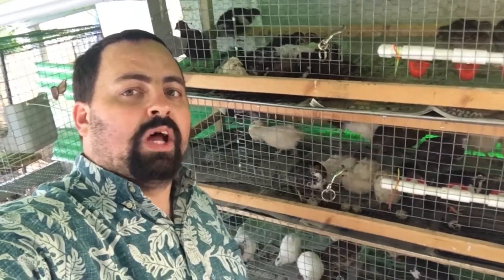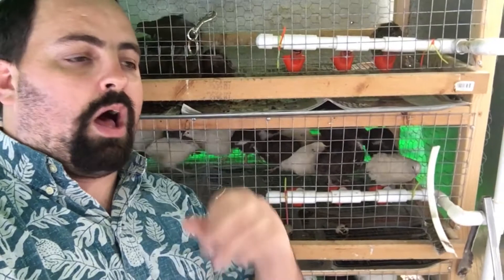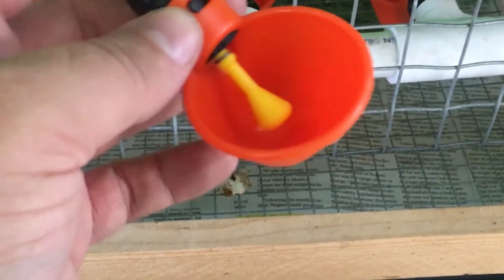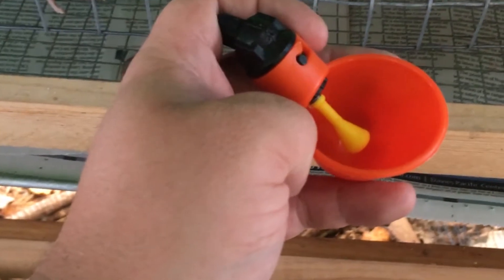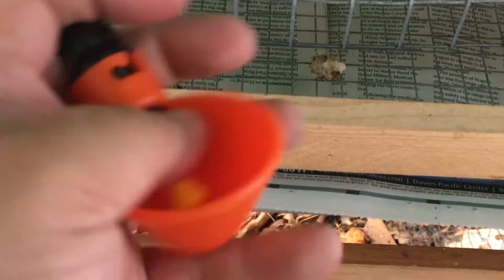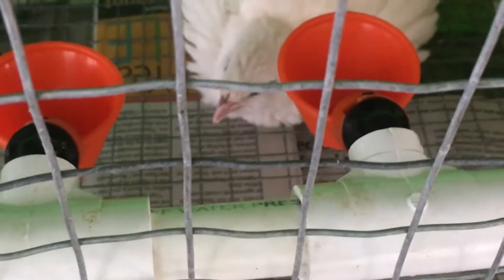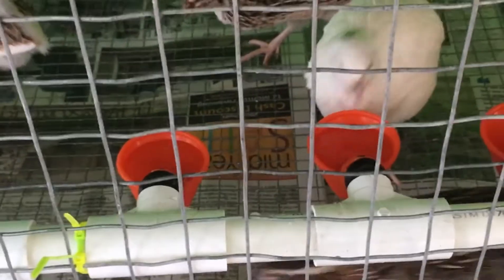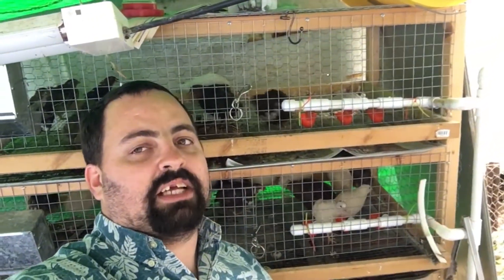How to get quails to use automatic water cups.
One of the most common questions I get is how do you teach quails to use an automatic water system.

Its reall simple and once you got it done you will LOVE IT.